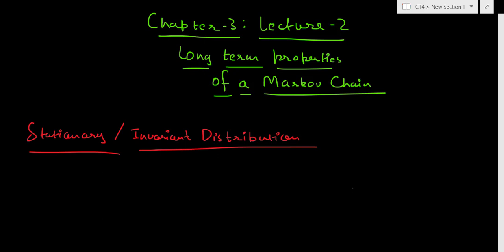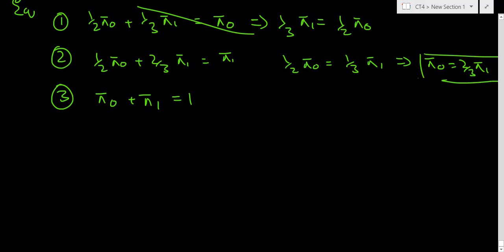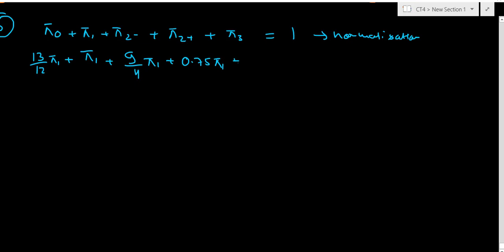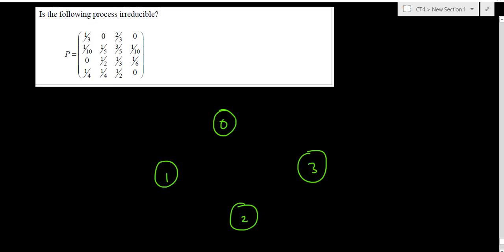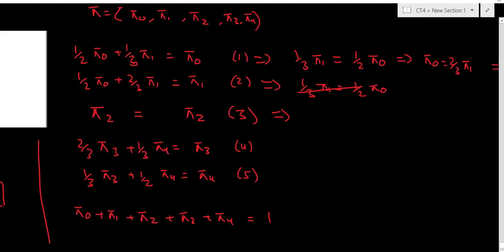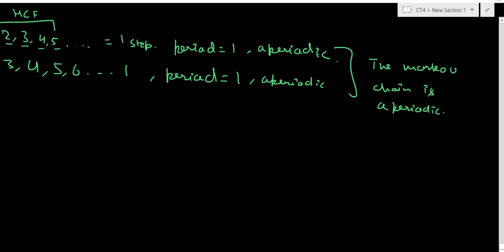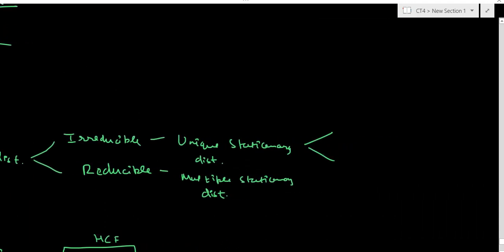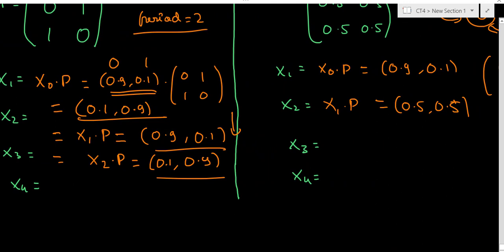CS2: Markov Chains (Part 2) - Stationarity of a Markov Chain